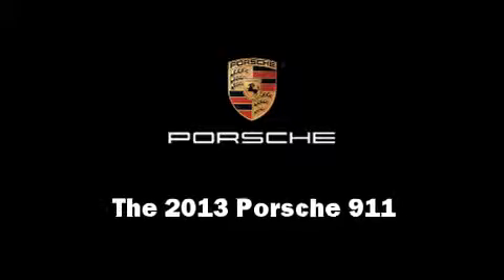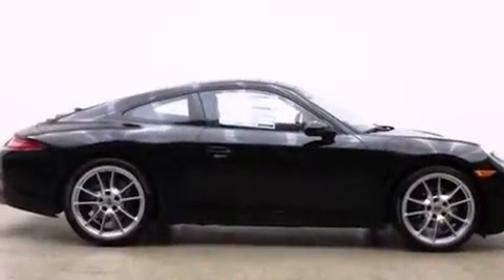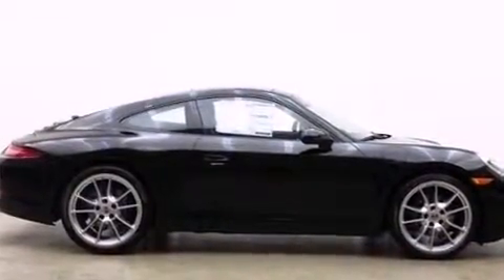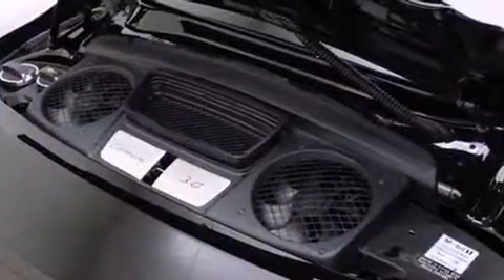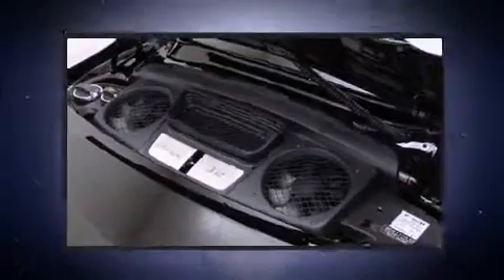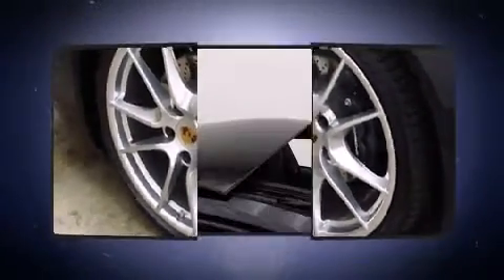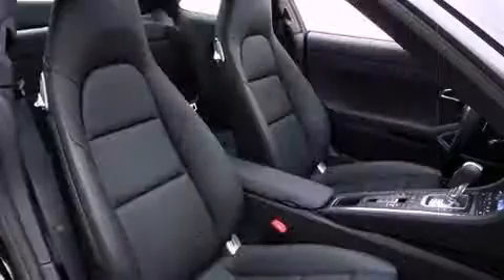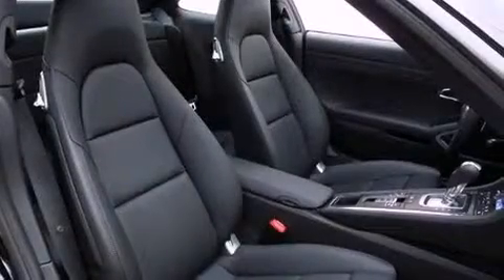2013 Porsche 911 in Riverside, CA 92504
Walter's Porsche
3210 Adams Street

Treat yourself to a test drive in the 2013 Porsche 911. This 2 door, 4 passenger coupe stands out among competitors in its class! Porsche made sure to keep road-handling and sportiness at the top of it's priority list. Smooth gearshifts are achieved thanks to the refined 6 cylinder engine, and for added security, dynamic Stability Control supplements the drivetrain. Porsche infused the interior with top shelf amenities, such as: 1-touch window functionality, variably intermittent wipers, power front seats, a leather steering wheel, a trip computer, remote keyless entry, and cruise control. With high intensity discharge headlights illuminating your path, you'll always appreciate maximum visibility. In the event of a rollover collision, side curtain airbags provide additional protection for outboard seated passengers. We offer competitive pricing, and the area's best shopping experience. Stop by our dealership or give us a call for more information.